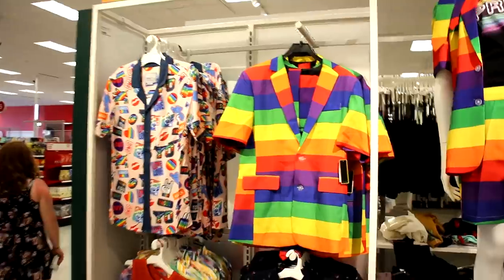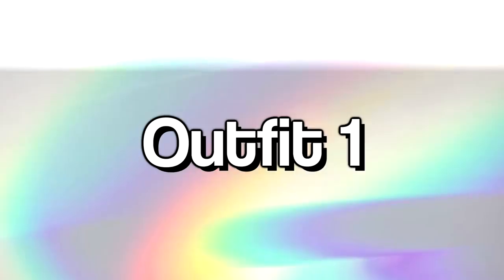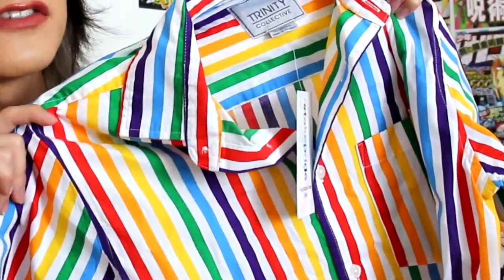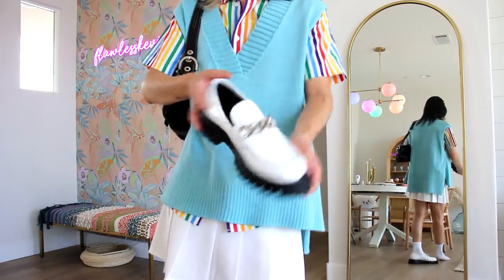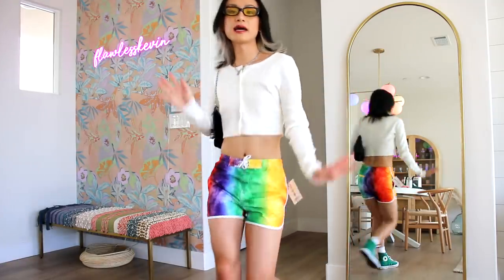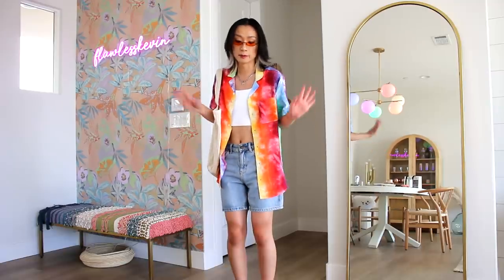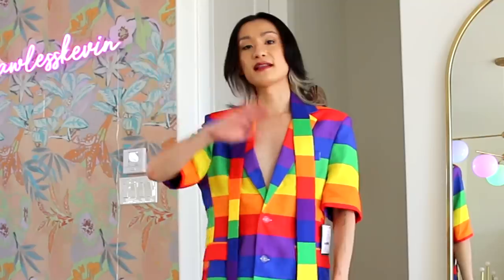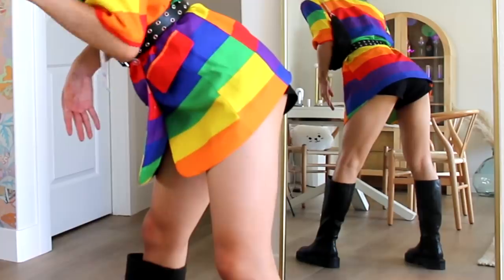Making the Target Pride Collection actually look good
In this video, here are some pride outfits with the Target Pride Collection for LGBT+ people and making it look good! Let me know which outfit was your favorite! :)

Social Links!

kevinninh

If you are new to my channel, hello! My name is Kevin and my pronouns are he/him/ and his. This channel is a place for me to express myself in whatever aspect it may be in hopes of helping others feel confident in their own skin too. Without reflection, there would not be the me that I see in today's reflection. Be sure to tune in every FlawlessFriday for a new video! To be flawless is to be yourself :)